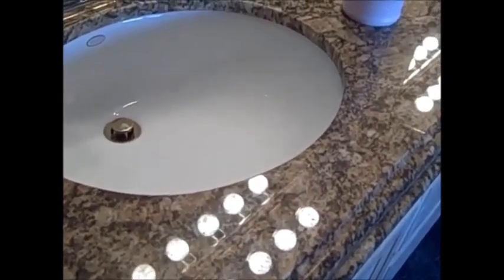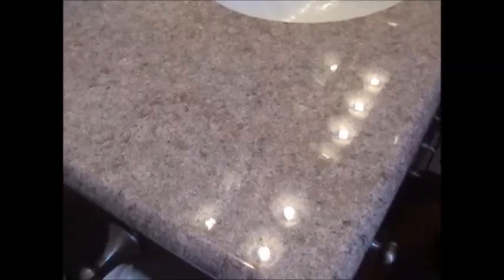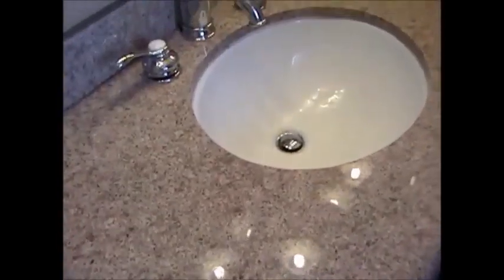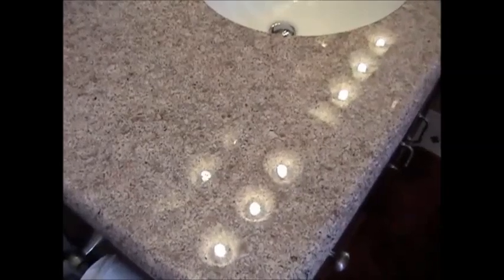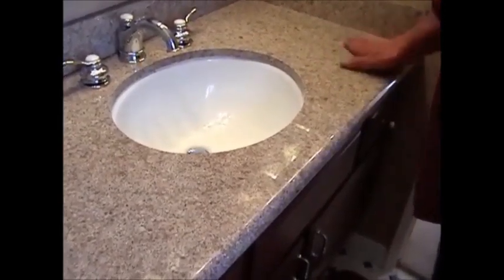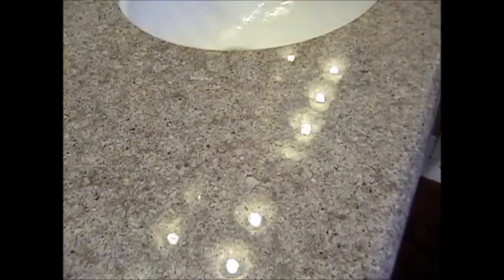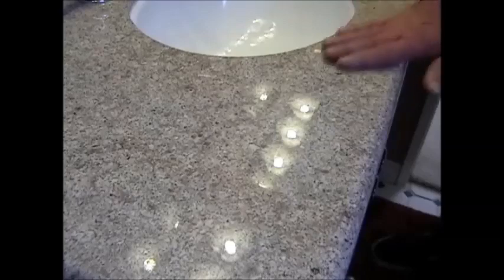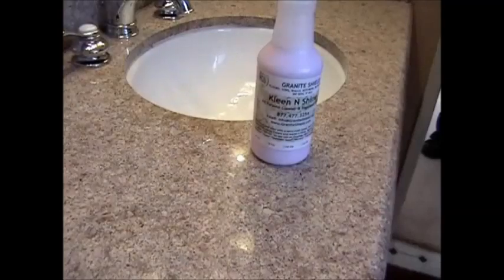Granite Shield of Temecula - Natural Stone Sealing Service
Granite Shield Sealing Service